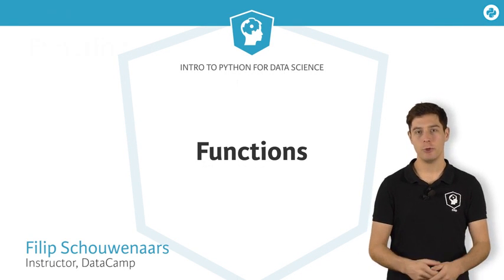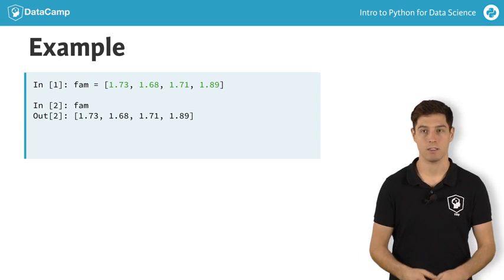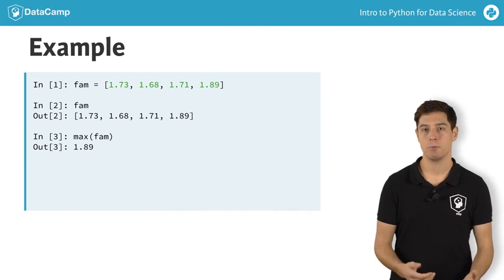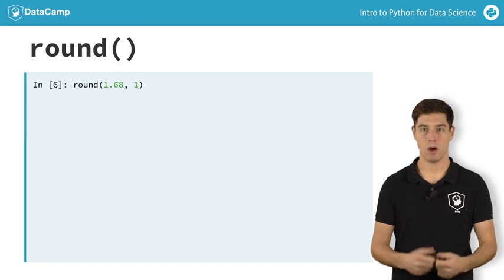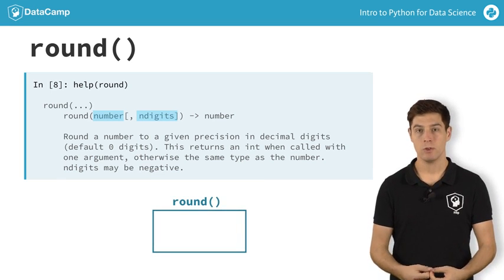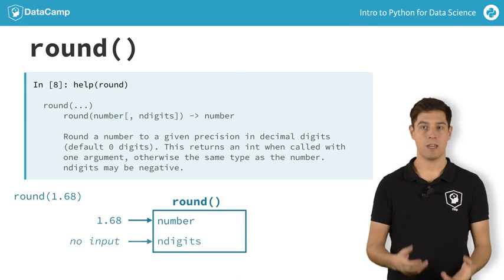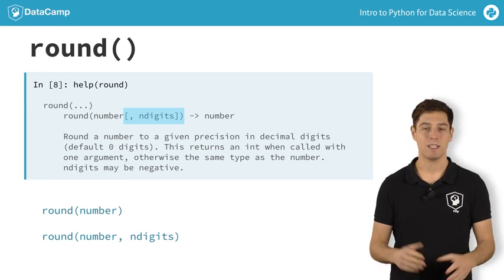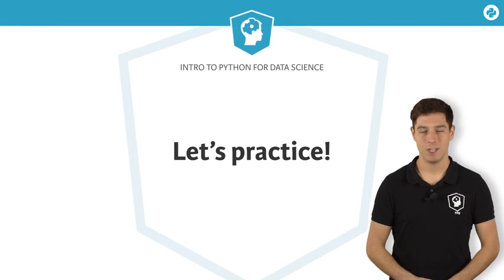How to use Python Functions.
Learn how to use Python Functions.